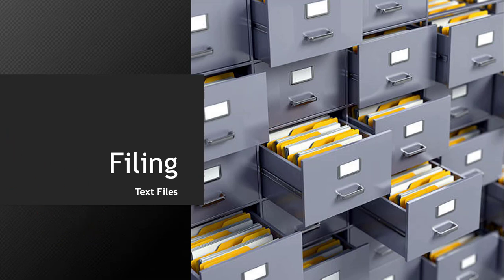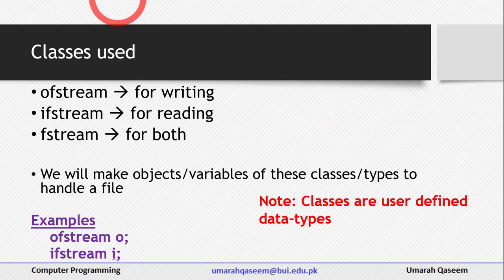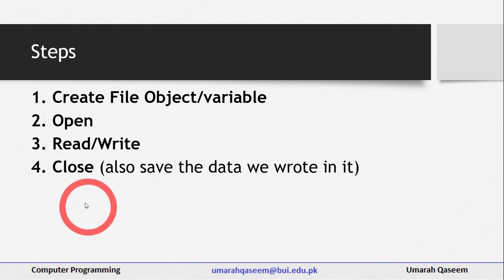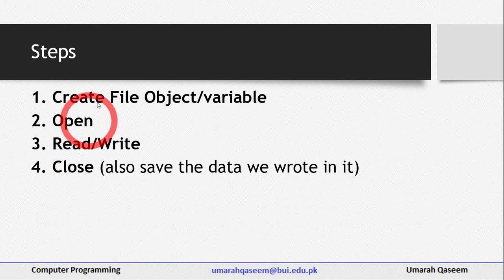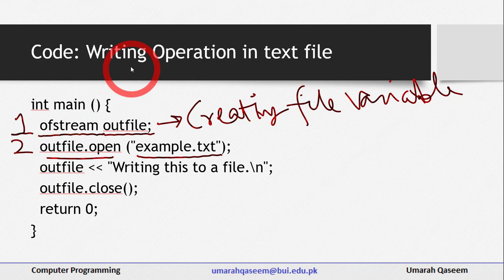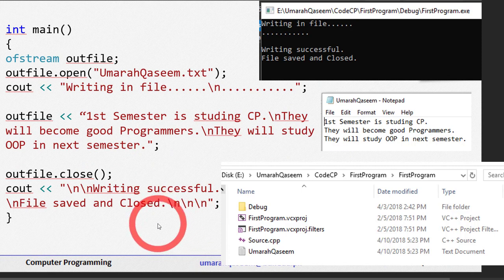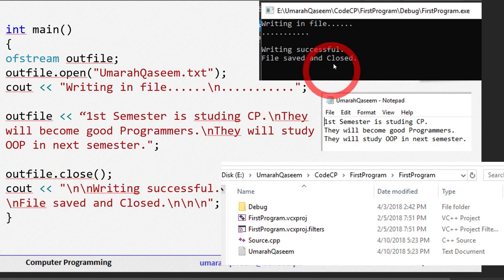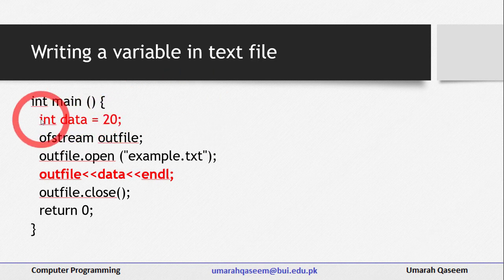Concept of File handling and Code for writing in file - File Handling C++ - Part 1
C++ File handling. Creating and Writing a string/text in a text file and writing a variable in file. ofstream ifstream fstream. 4 Steps to write in a text file. Complete code with explanation and output.